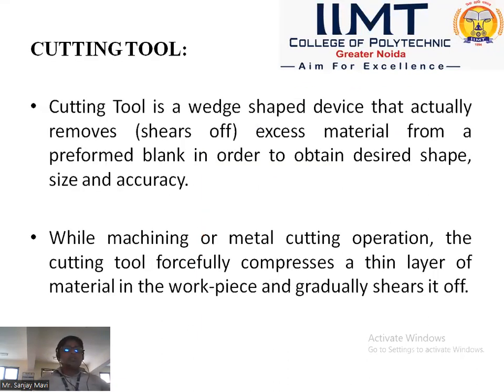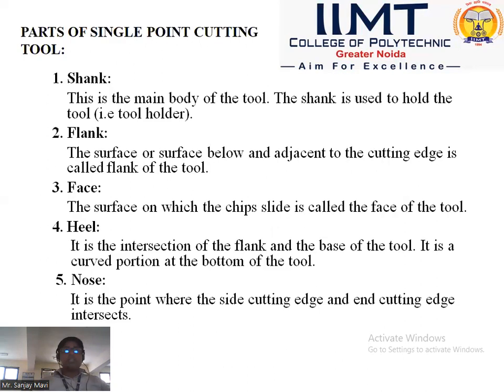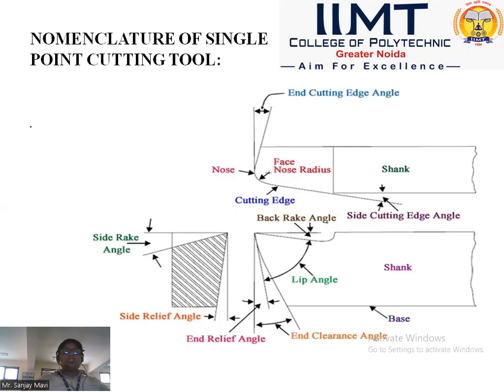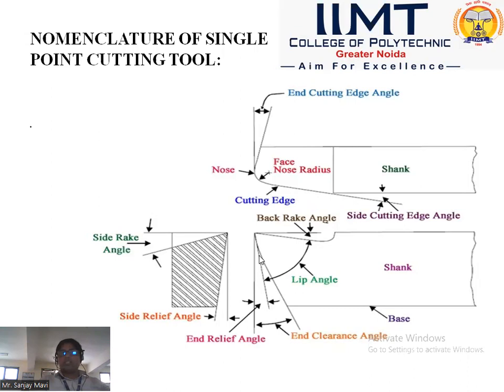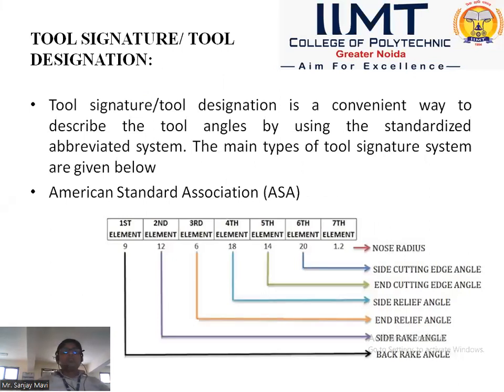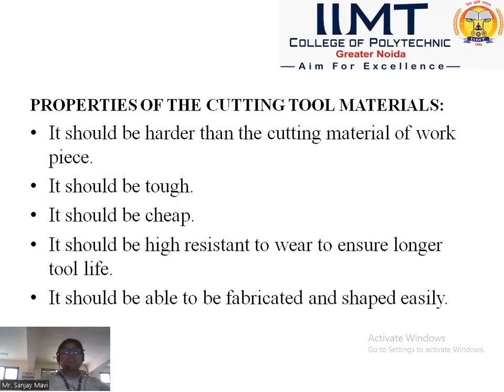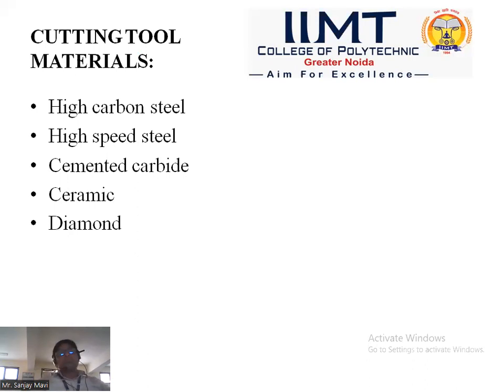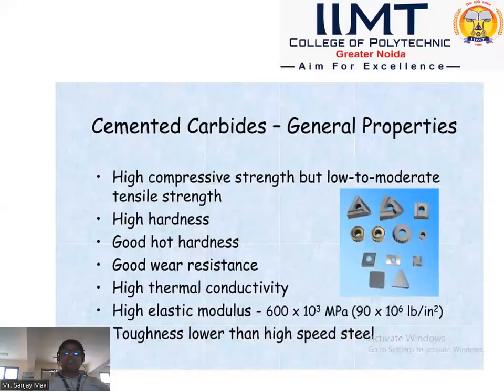Tool Geometry (Cutting Tools) | Mechanical Diploma | IIMT College of Polytechnic, Greater Noida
Lecture on "Tool Geometry (Cutting Tools)" by Mr. Sanjay Mavi, Senior Lecturer, Department of Mechanical Engineering, IIMT College of Polytechnic, Greater Noida.